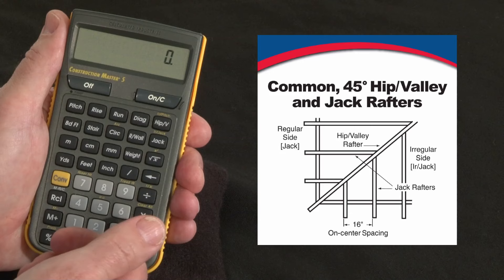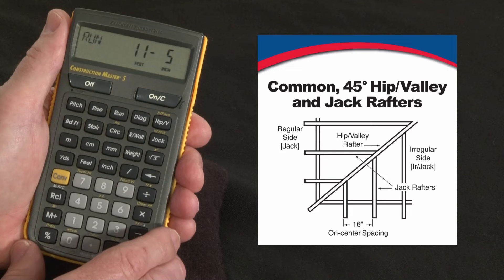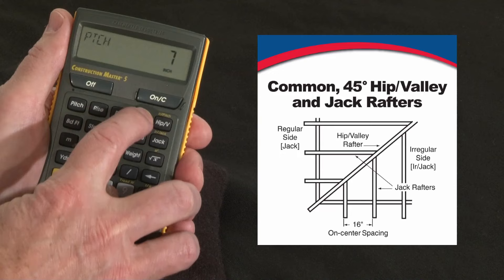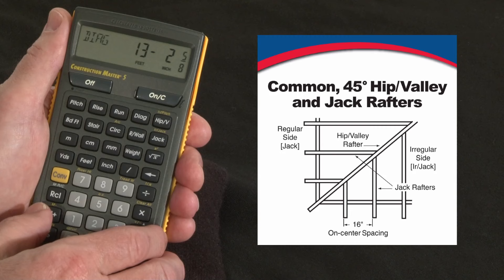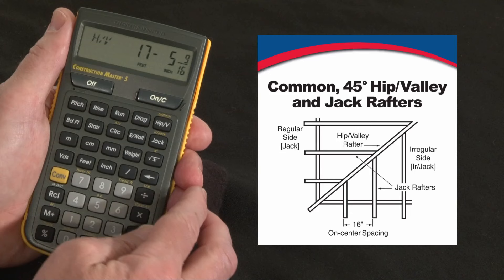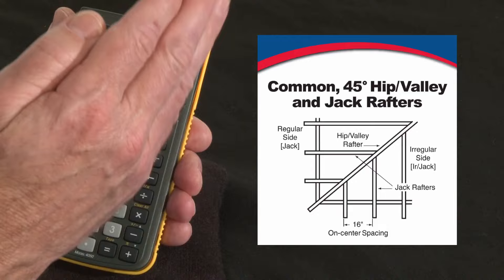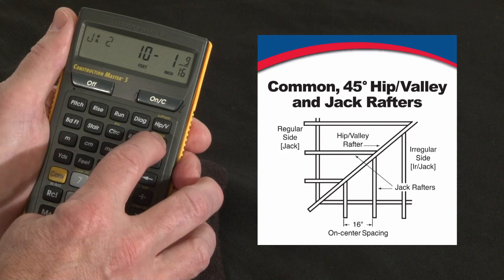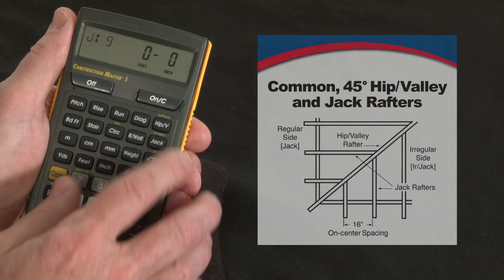How to do Rafter Calculations -- Commons, Hips/Valleys, Jacks | Construction Master 5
See how the Construction Master 5 contractor calculator's built-in right triangle solution keys let you quickly and accurately calculate common rafters, hip and valley rafters and even jack rafters for any pitch or on-center spacing. Even does dual-pitch or irregular "bastard" (non-45) hips/valleys. This quick demo briefly shows how to use this construction math power tool to do all your design, estimating and jobsite calculations far more quickly, simply and accurately to improve your productivity and profitability.